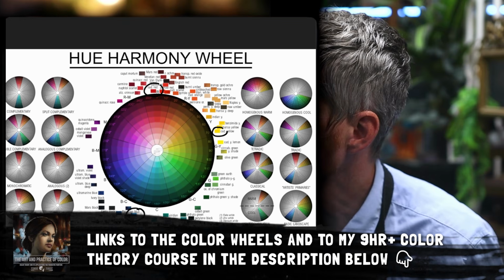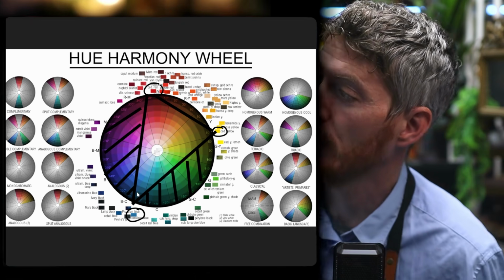3 Must-Know Techniques to Modify Colors and Keep them Realistic at the Same Time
Here’s a tutorial on how to Modify Colors and Keep them Realistic at the Same Time.

🖌️(◔◡◔)🎨Want to start learning with my color wheels for mixing and harmony,

Download the Atelier resources and documents to follow along and improve with the help of our amazing art community.

Materials list:

✍️ Drawing
✓ Kneaded eraser
✓ Small mirror

Medium
✓ Safflower oil
Surface